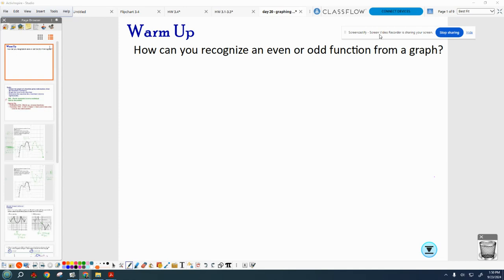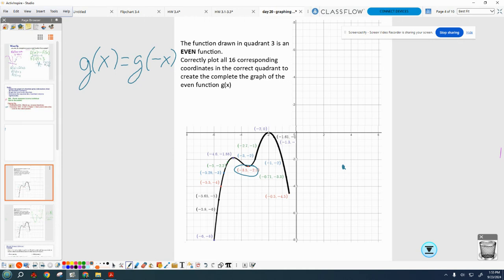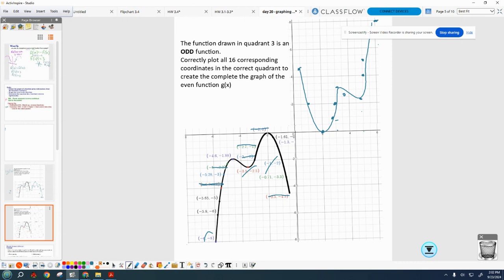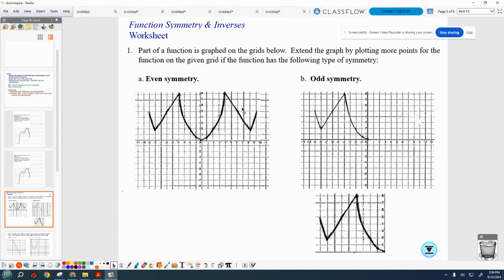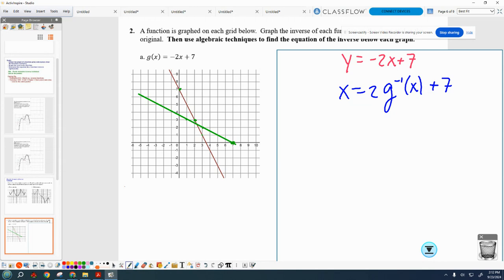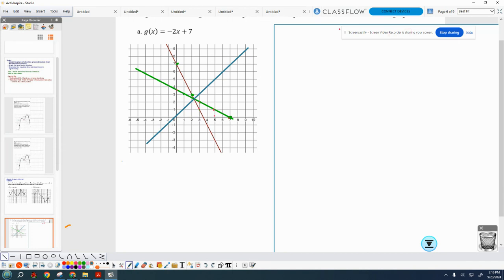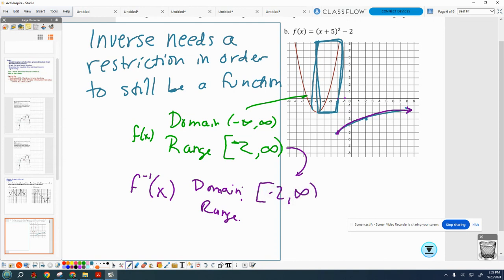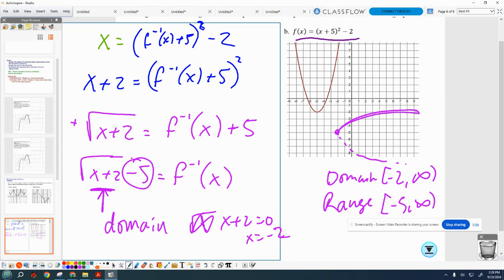PC 9-23-24 Even-Odd-Inverse